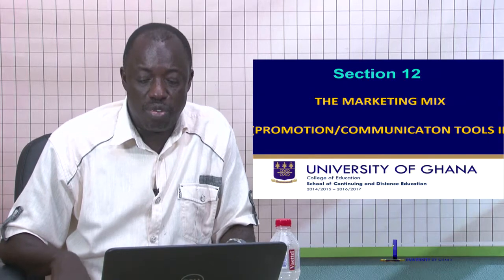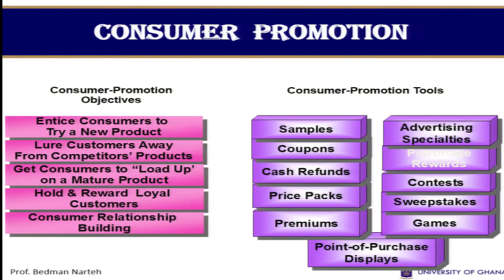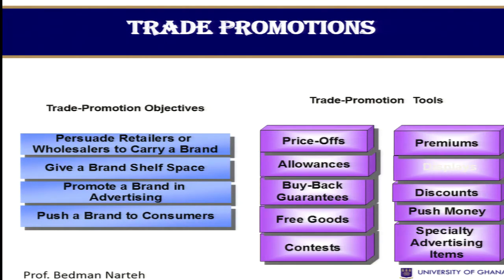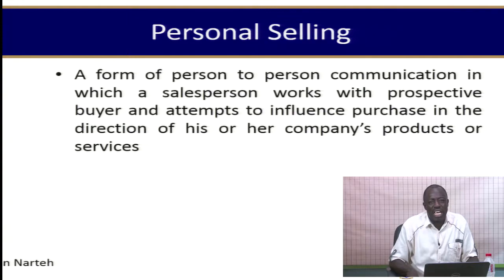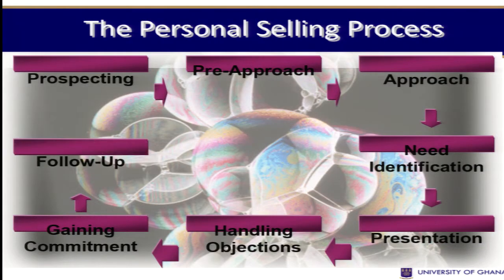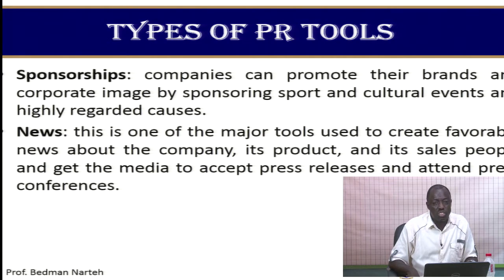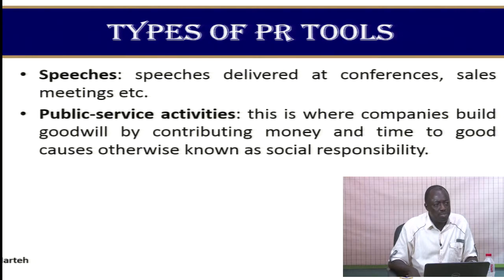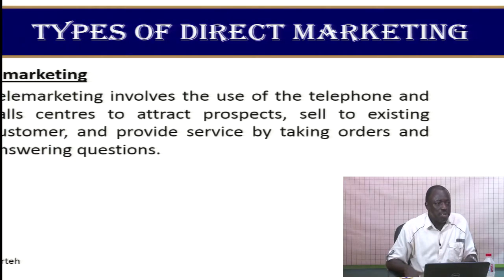MKTG 301: SESSION 12